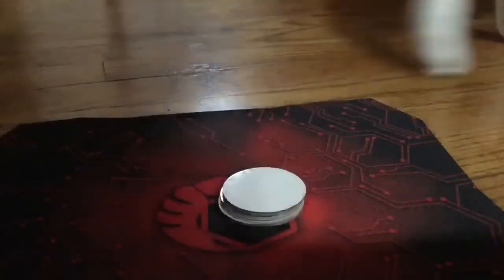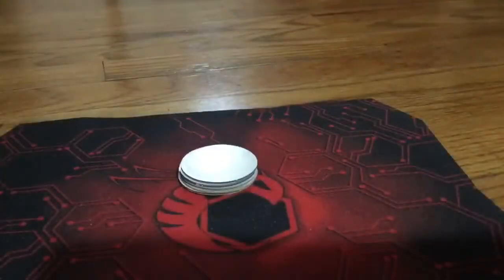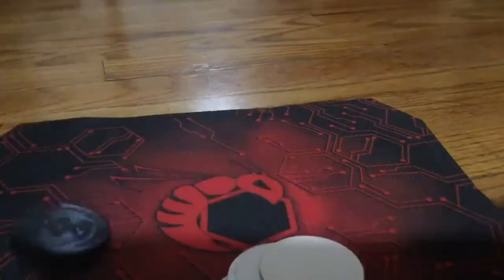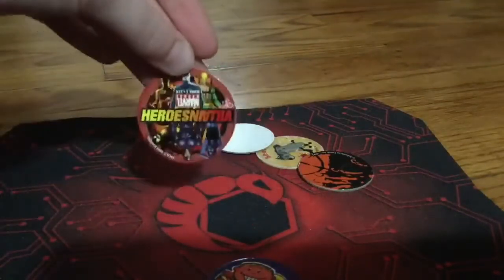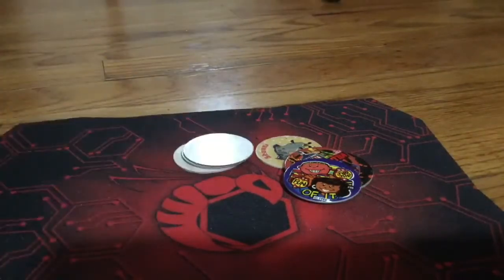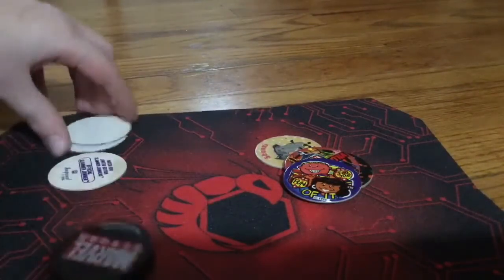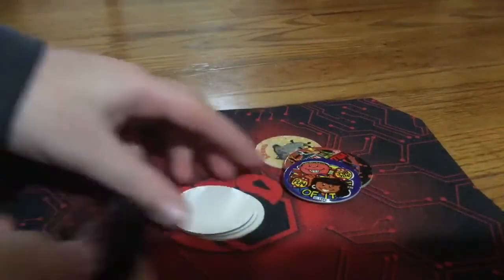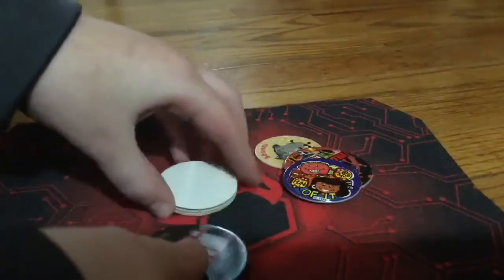How to play pogs (REUPLOAD)